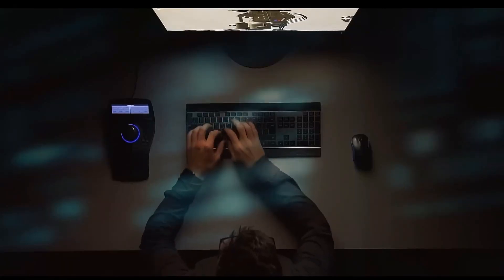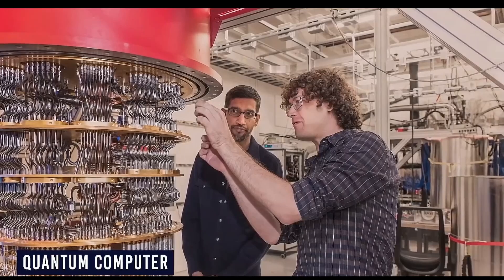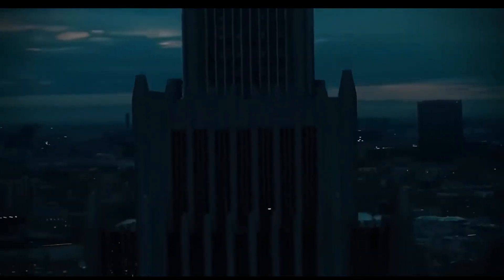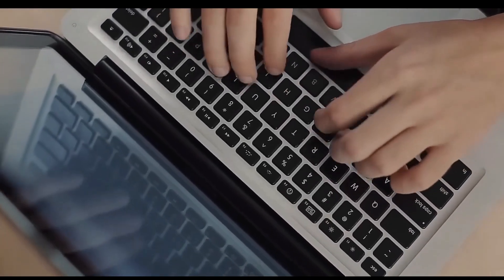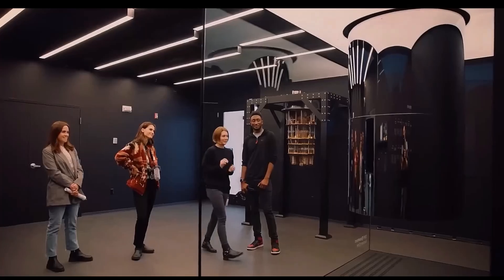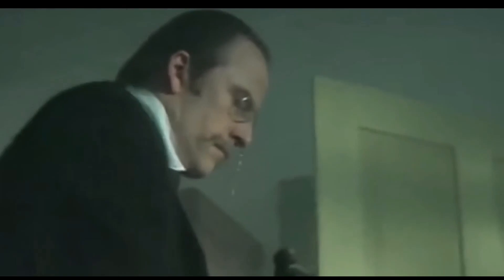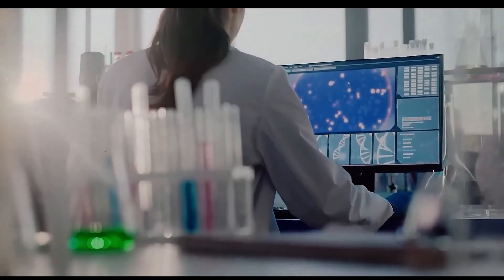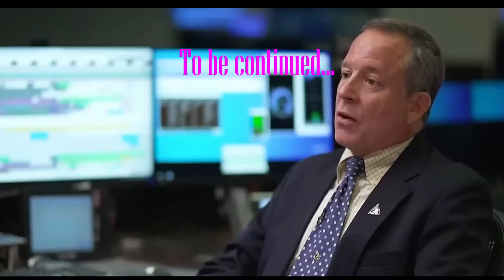Quantum Computer's Secrets: NASA's Shocking Shutdown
@Quantum Computer's Secrets: NASA's Shocking Shutdown. The US government shutdown Google and NASA's quantum computer projects due to concerns about merging AI and quantum computers, as the arrival of quantum computers could have a historic impact on society and raise concerns about their dominance over humans. According to researchers at the University of Sussex, a quantum computer with 1.9 billion qubits of processing power would be needed to break into the Bitcoin network within 10 minutes.

@কোয়ান্টাম কম্পিউটারের গোপনীয়তা: নাসা মর্মান্তিক ভাবে বন্ধ করে দেয়l মার্কিন সরকার AI এবং কোয়ান্টাম কম্পিউটার একত্রিত করার বিষয়ে উদ্বেগের কারণে Google এবং NASA এর কোয়ান্টাম কম্পিউটার প্রকল্প গুলি বন্ধ করে দেয়l কারণ, কোয়ান্টাম কম্পিউটারের আগমন সমাজে ঐতিহাসিক প্রভাব ফেলতে পারে এবং মানুষের উপর তাদের আধিপত্য নিয়ে উদ্বেগ বাড়াতে পারে। সাসেক্স বিশ্ববিদ্যালয়ের গবেষকদের মতে, 1.9 বিলিয়ন কিউবিট প্রক্রিয়াকরণ শক্তি সহ একটি কোয়ান্টাম কম্পিউটার 10 মিনিটের মধ্যে বিটকয়েন নেটওয়ার্কে প্রবেশ করতে হবে।